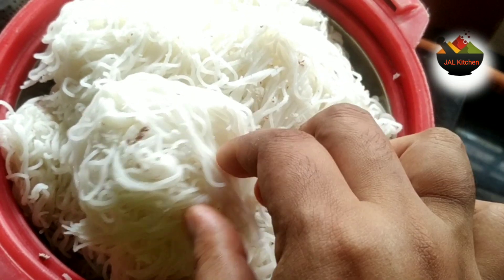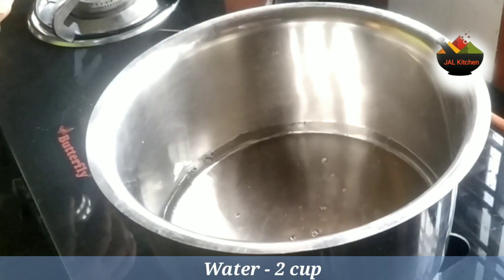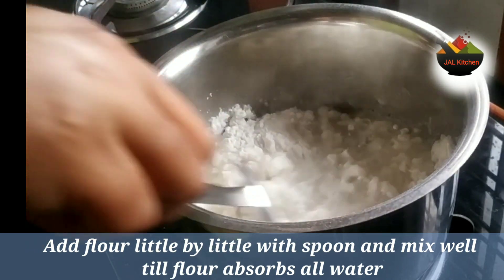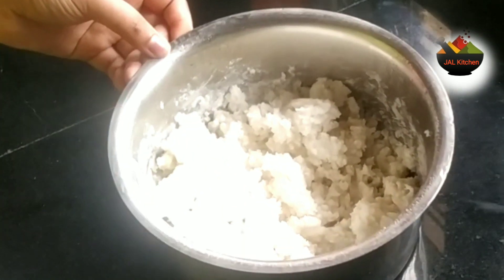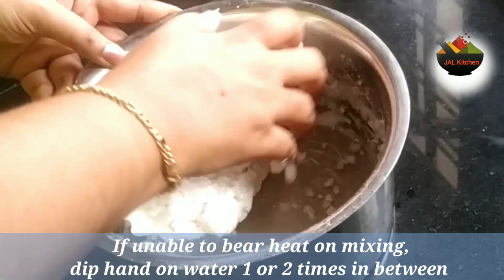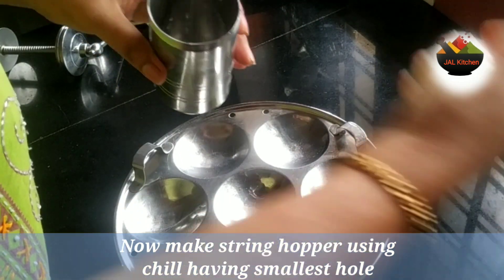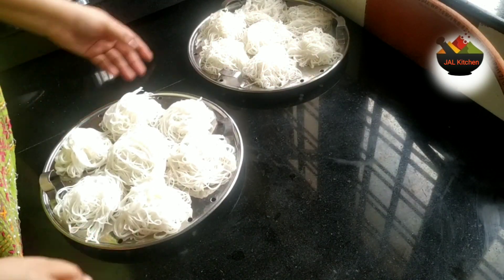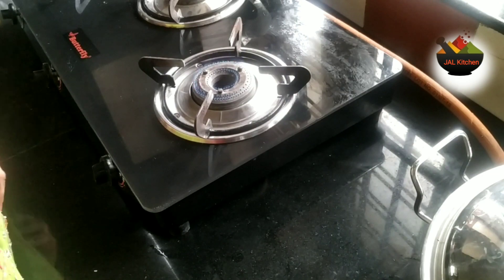ഇടിയപ്പം/നൂലപ്പം ഇനിയും ശെരിയാവുന്നില്ലേ....ഇങ്ങനെ മാവ് കുഴച്ചു നോക്കൂ..